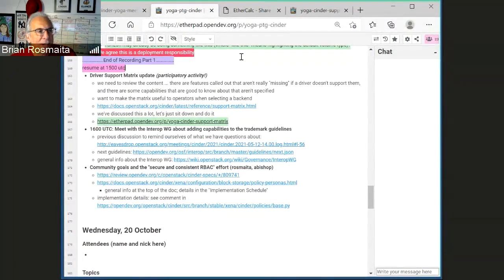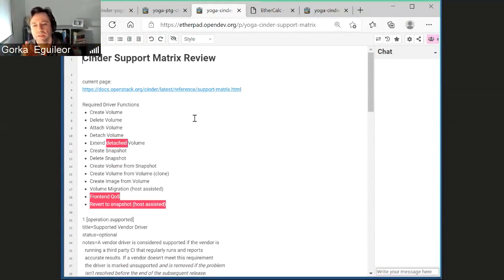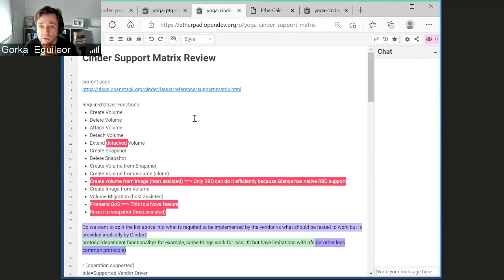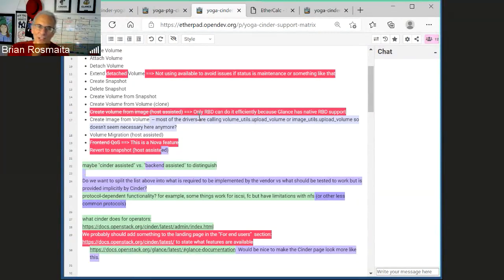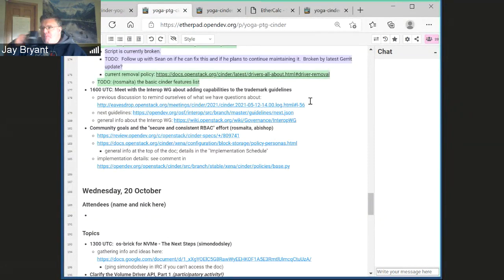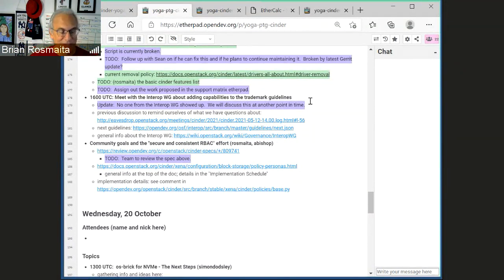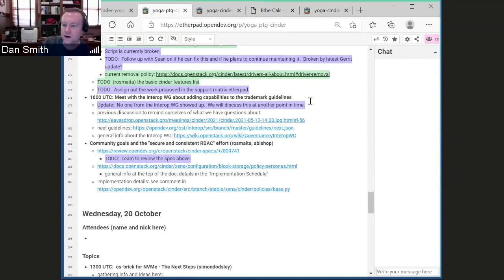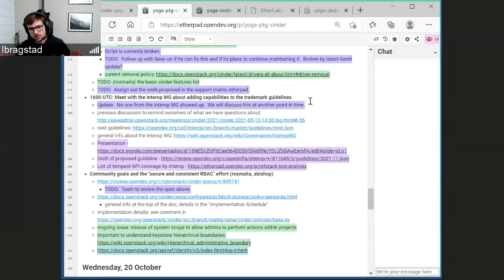OpenStack Cinder Yoga Virtual PTG Meeting - Day 1 (10/19/21) - Part 2 of 3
This video includes the following topics:

* Driver Support Matrix review/update.
* Community goals and the 'secure and consistent RBAC' effort (part 1)